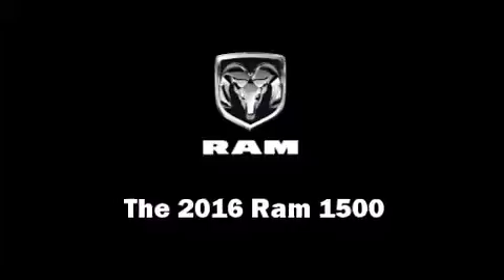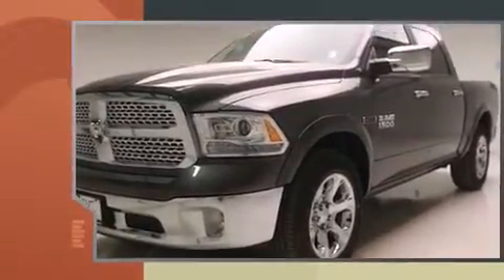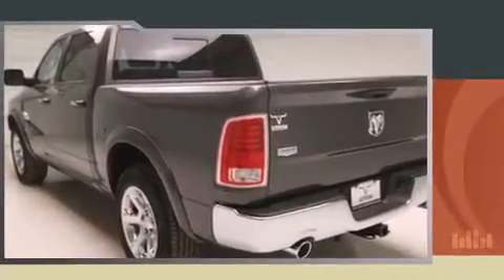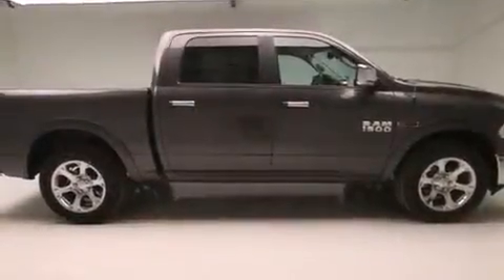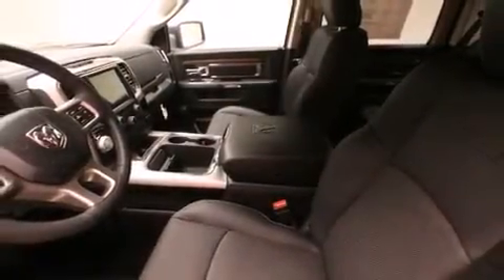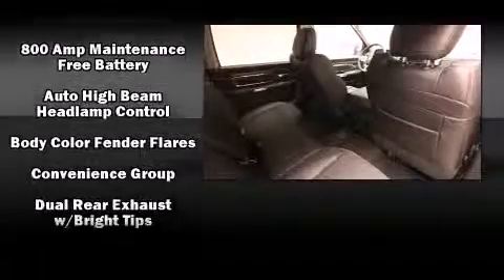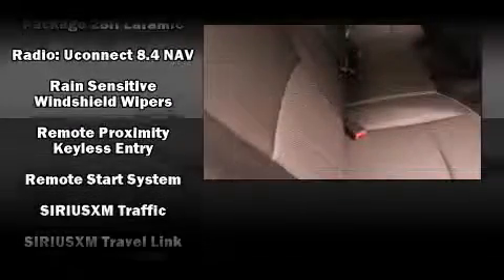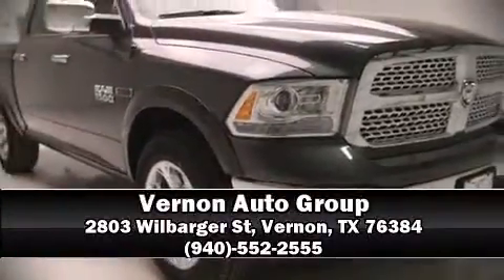2016 Ram 1500 Laramie in Vernon, TX 76384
The 2016 Ram 1500 Smooth gearshifts are achieved thanks to the 3 liter 6 cylinder engine, and for added security, dynamic Stability Control supplements the drivetrain. The engine breathes better thanks to a turbocharger, improving both performance and economy. Top features include rain sensing wipers, voice activated navigation, a power seat, an automatic dimming rear-view mirror, automatic dimming door mirrors, heated and ventilated seats, an overhead console, and power windows. Features such as automatic climate control and leather upholstery prove that economical transportation does not need to be sparsely equipped. The memory system includes pedal position, allowing multiple drivers to find their preferred driving positions easily. Audio features include an AM/FM radio, steering wheel mounted audio controls, and 10 speakers, providing excellent sound throughout the cabin. Passengers are protected by various safety and security features, including: head curtain airbags, front SIDE impact airbags, traction control, brake assist, a security system, an emergency communication system, and 4 wheel disc brakes with ABS. You will have a pleasant shopping experience that is fun, informative, and never high pressured. Please don't hesitate to give us a call.